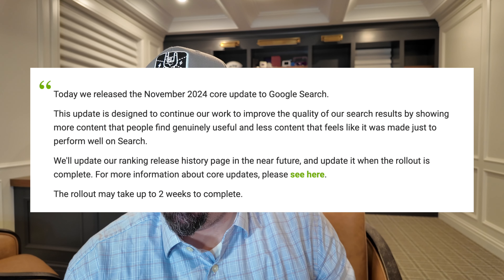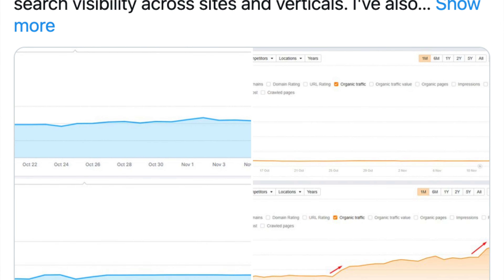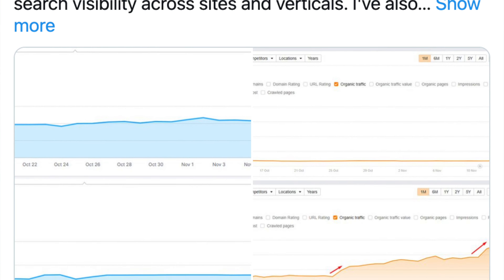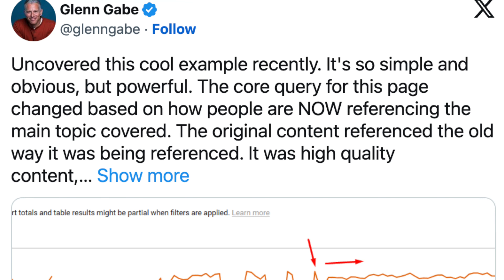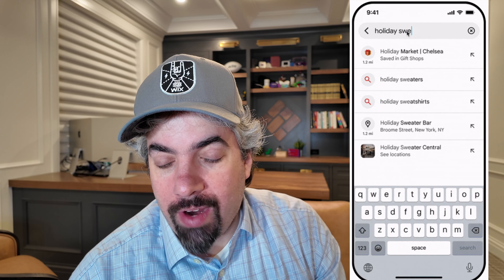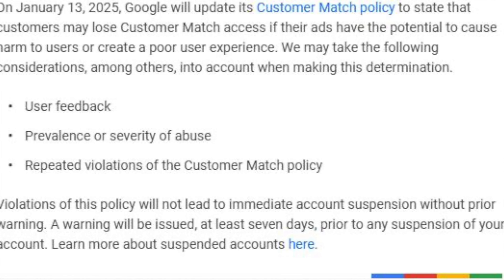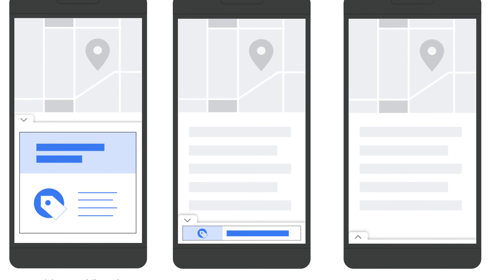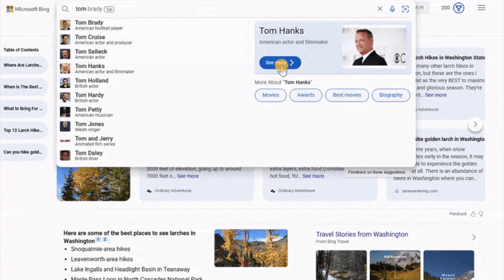Google November 2024 Core Update, AI Overview Hyperlinks, SEO, Ads, AdSense & More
Google launched the November 2024 core update earlier this week, and we are now starting to see movement and ranking shifts because of it. Google AI Overviews is testing using real hyperlinks, instead of paperclips. Google cautioned about using Google Trends for content development. Google told SEOs not to over focus on URL structure. Google spoke about SEO advice for version history pages. I spoke a bit about term drift and why it matters. Google Search now supports C2PA metadata for images. Google Maps launched products nearby. Google Merchant Center added sale events promotion types. Google is testing an AI chat sales assistant feature in Search. Google Ads is updating is customer match policies. Google Ads is testing subheadlines in a big way. Google Shopping Ads can show both seller and product ratings. Google Ads turned on election ads again. Google Ads Editor version 2.8 is out. Google AdSense launched collapsible anchors. Google AdSense changed its first-party cookie controls. Bing added rich entity cards and popular search refinements to its autosuggest feature. That was the search news this week at the Search Engine Roundtable.

0:00 - Introduction
0:58 - Google November 2024 Core Update Is Now Rolling Out - What We Know So Far
1:48 - Google November 2024 Core Update Movement - Slow But For Some Massive
2:58 - Google AI Overviews Testing Anchor Text Based Hyperlinks
3:11 - Google Cautions About Using Google Trends For Content Ideas
4:08 - Google: Some SEOs Over Focus On URL Structure
4:42 - SEO Advice On Version History Pages From Google
5:21 - Term Drift In SEO - Why It Matters
6:21 - New: Google Search Supports C2PA Metadata For About This Image Feature
6:53 - Google Maps Search For Products Nearby Carousel
7:12 - Google Merchant Center Adds Sale Events Promotion Type
7:39 - Google Search AI Sales Assistant
8:06 - Google Customer Match Policy Warning: Don't Harm Users Or Else...
8:40 - Google Ads Tests Subheadline Links Under Search Ad Title Links
8:56 - Google Shopping Ads With Both Seller & Product Ratings
9:15 - Google Ads Allows US Elections Ads Again Today
9:38 - Google Ads Editor Version 2.8 Is Now Out
9:45 - New Google AdSense Collapsible Anchors
10:21 - Google AdSense First-Party Cookie Controls Are Changing
10:40 - Bing Autosuggest Adds Rich Cards, Images & More Search Features
11:00 - Conclusion